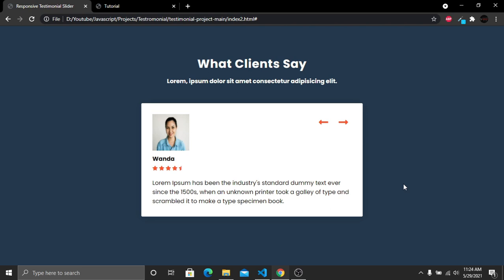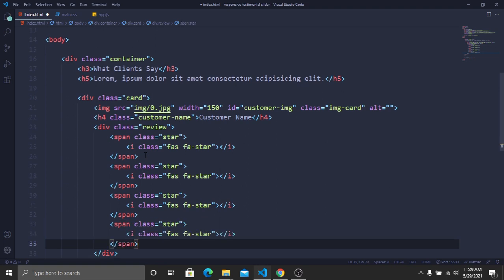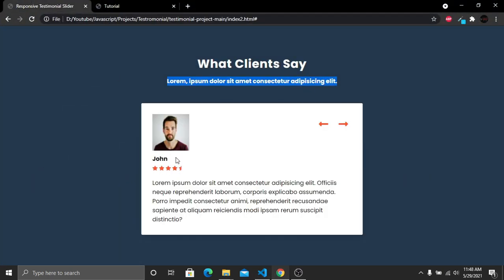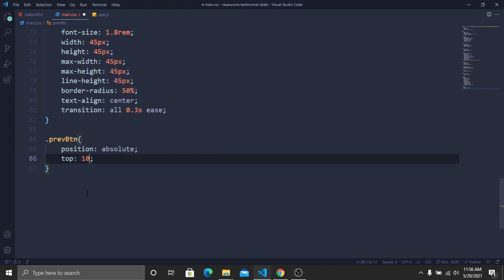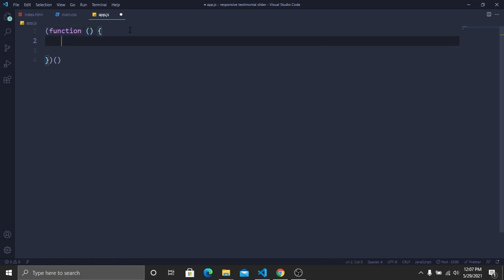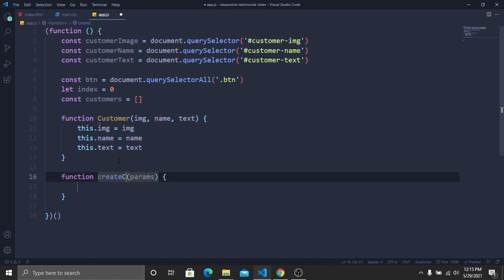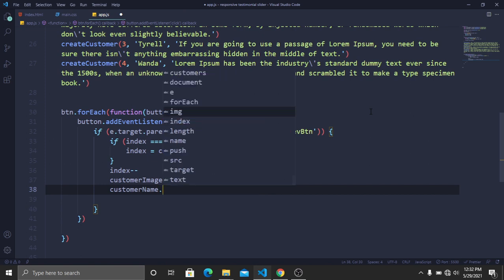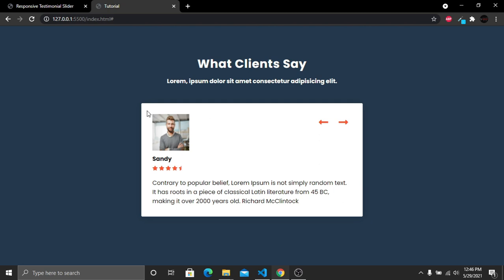JavaScript Projects For Beginners | Responsive Testimonials Slider With HTML CSS JavaScript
LEARN HOW TO MAKE RESPONSIVE TESTIMONIALS SLIDER IN A WEBSITE USING HTML CSS & JAVASCRIPT STEP BY STEP. THIS IS A BEGINNER JAVASCRIPT PROJECT.

⌚Timeline:
00:00 Introduction
01:24 What you will learn today
2:23 Creating File Directory
2:46 Creating Project Structure With HTML
7:28 Styling Project Structure With CSS
18:03 Making Responsive
20:29 Adding Functionalities With JavaScript
33:34 Quick Recap of JavaScript
37:19 Project Result